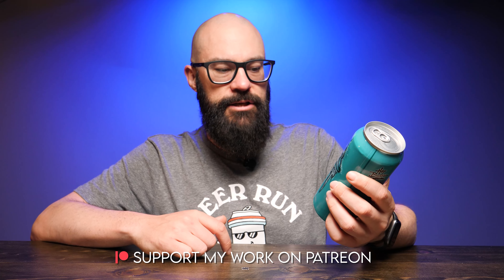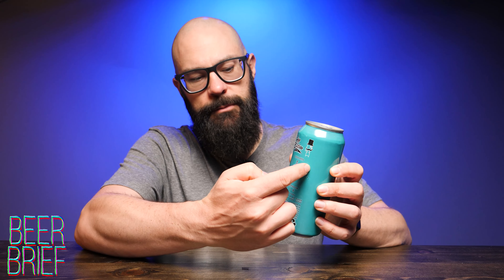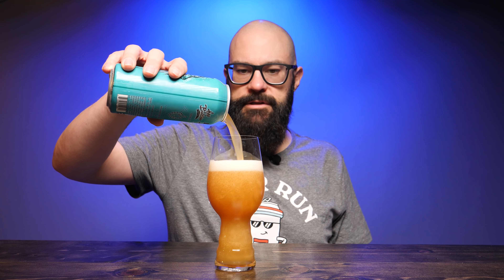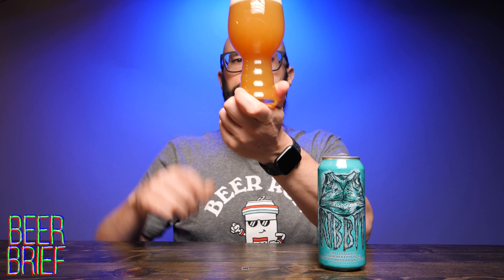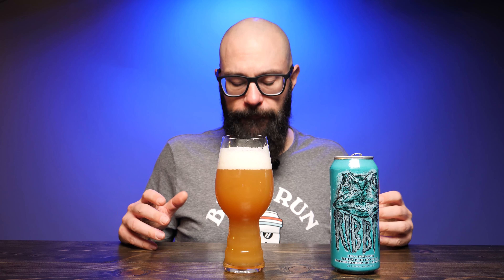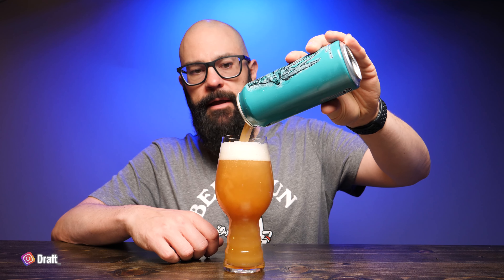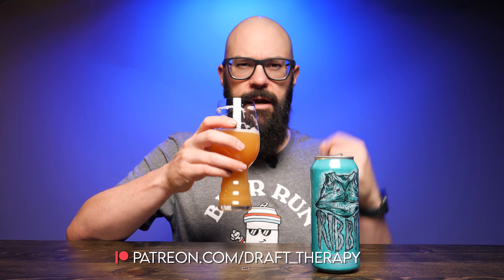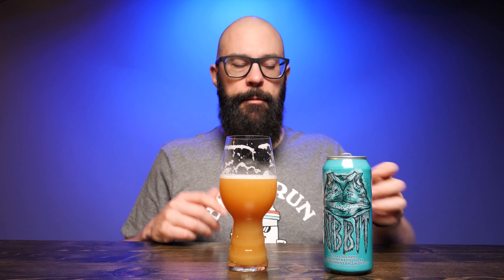Hop Butcher for the World - Ribbit Milkshake Double IPA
Ribbit is a 7.5% Milkshake style Double IPA from Hop Butcher for the World in Darrien, Illinios.  I've been trying a lot of different IPAs from Hop Butcher lately, but this is the first Milkshake style I've had from them - and that's what I find most intriguing.  I already know they do quality New England style and American IPAs, but how well can they do a Milkshake style - a style that I'm generally not all that impressed with?